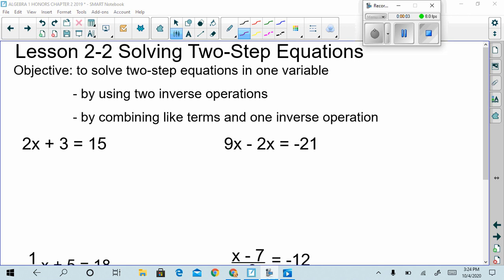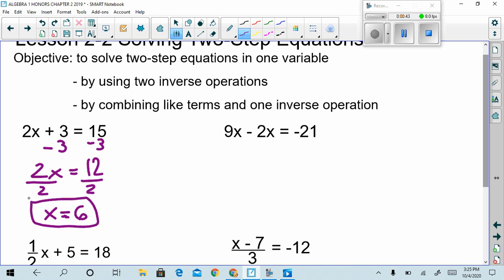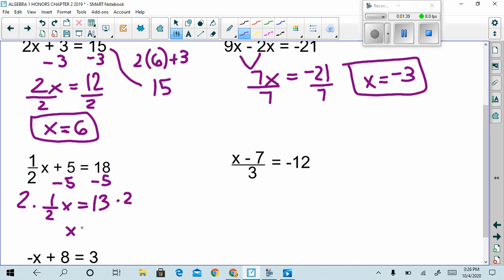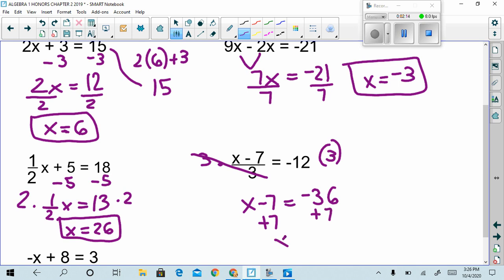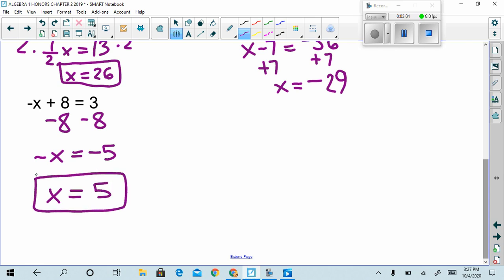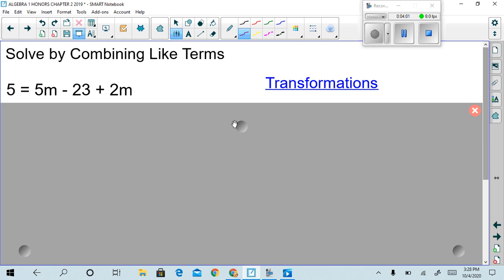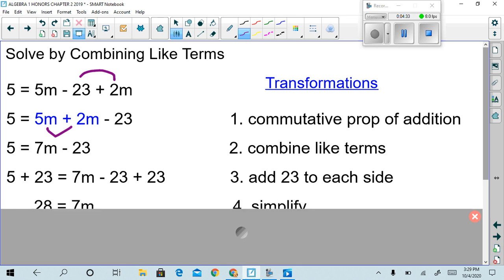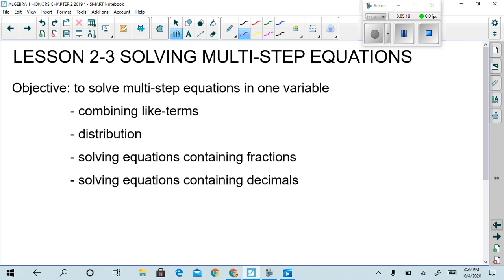HONORS LESSON 2 2 SOLVING TWO STEP EQUATIONS